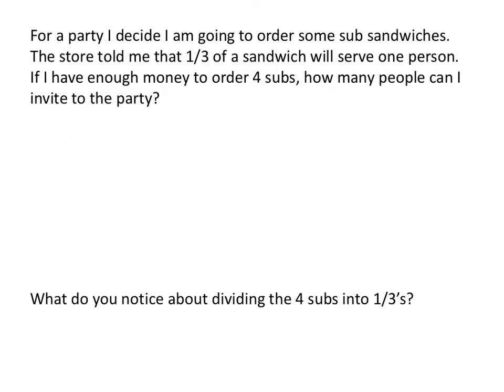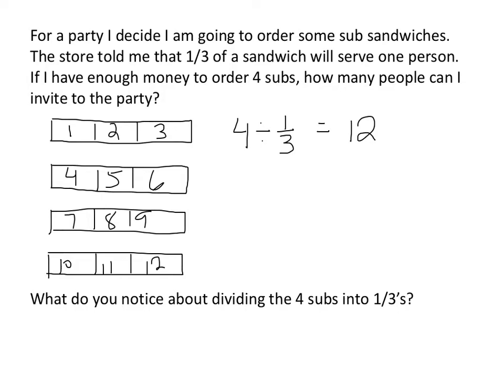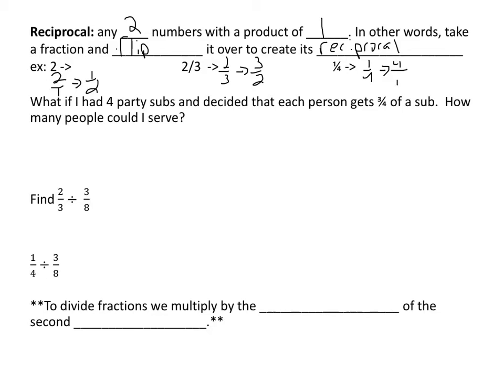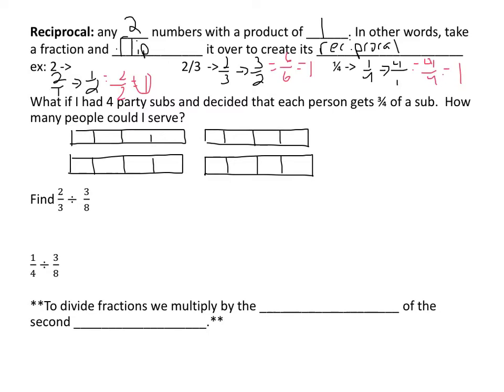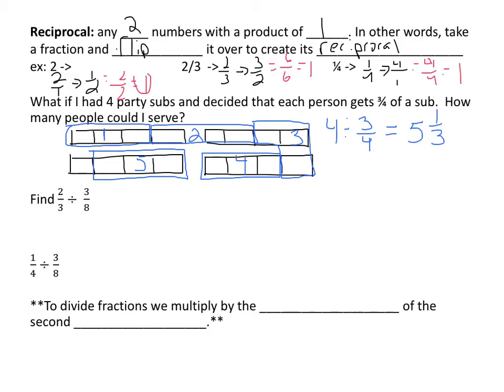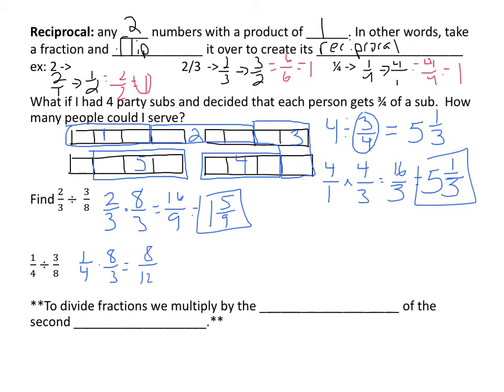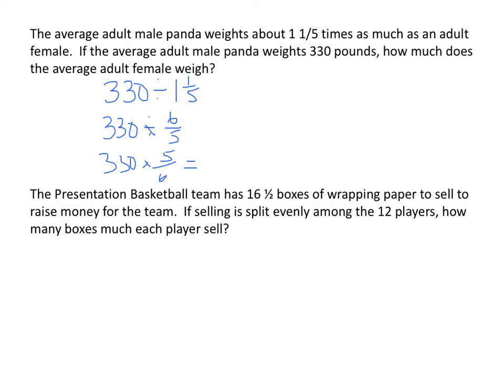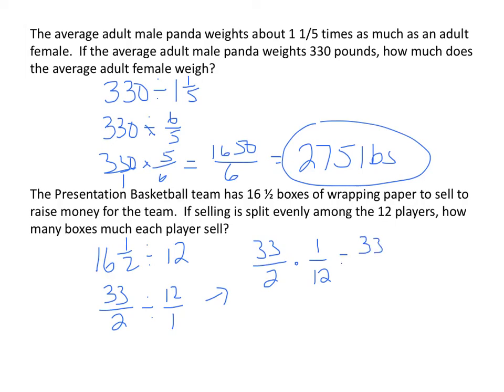Math6L5.9+5.10 Dividing Fractions